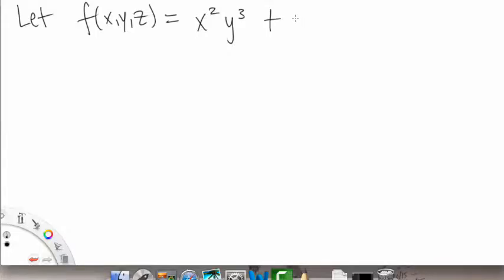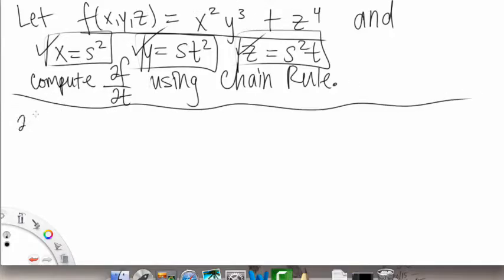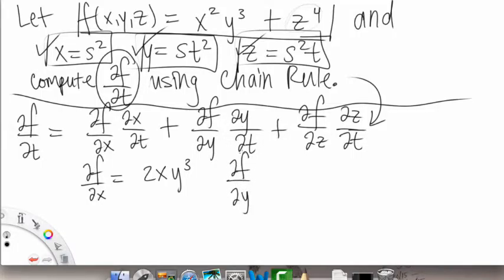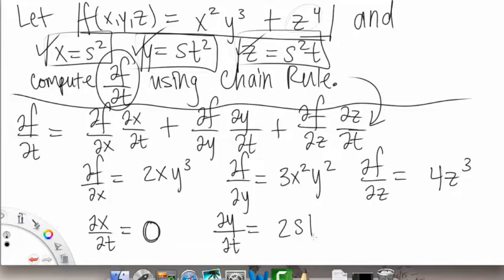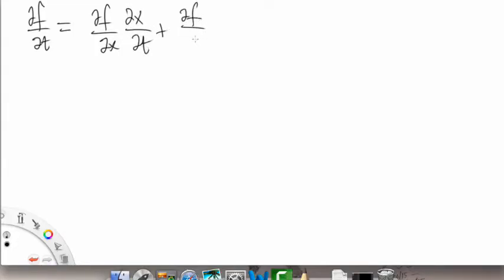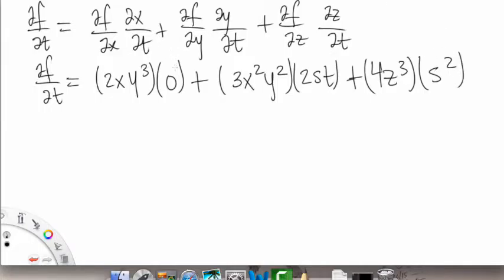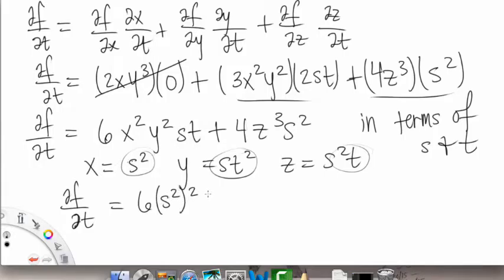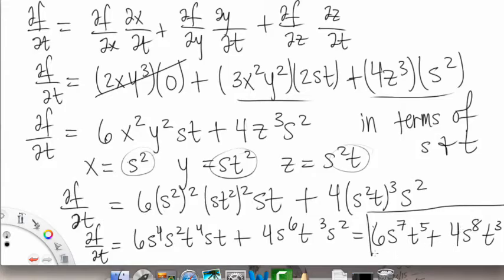Chain Rule | Overview pt 2 | Multivariable Calculus for Sci & Eng | Griti